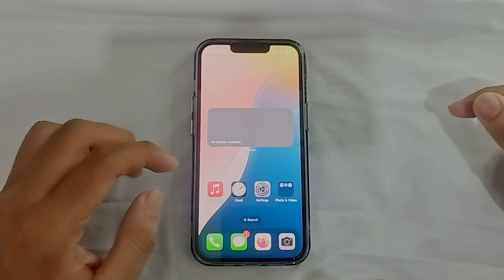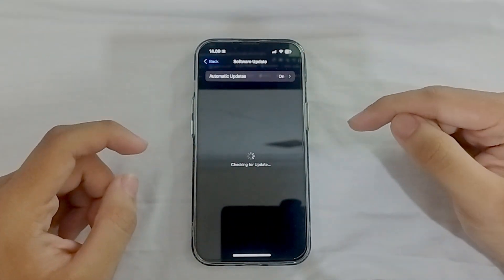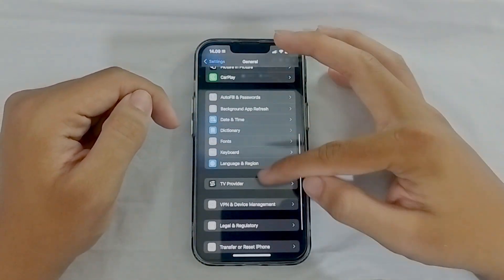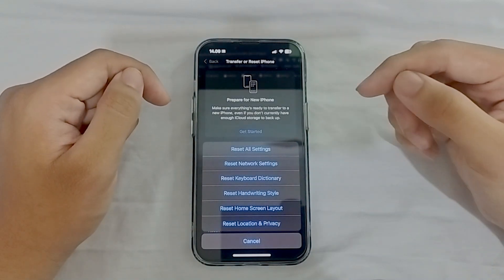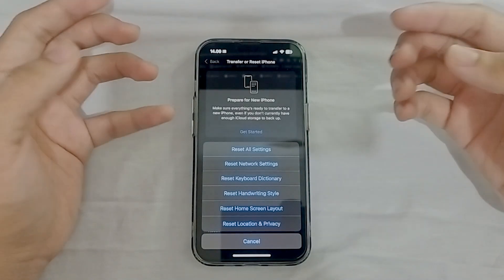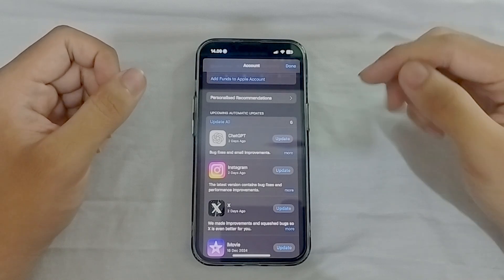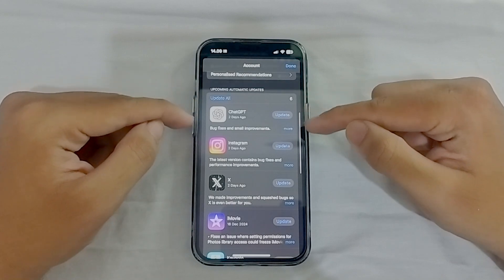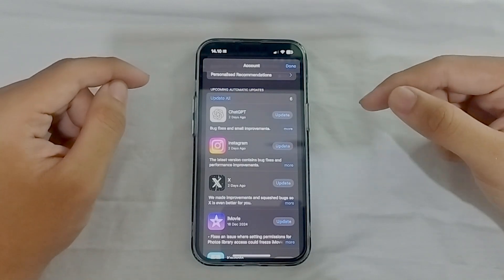iOS 18.3.2 Update - MUST-DO Steps After Updating! 🚀 | iPhone Tips & Tricks 📱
iOS 18.3.2 - Do This After You Update! 🚀 | Essential iPhone Tips & Tricks

Just updated to iOS 18.3.2? Make sure your iPhone is running smoothly with these essential post-update steps! In this video, I'll guide you through everything you need to do after installing iOS 18.3.2 to optimize performance, improve battery life, and unlock new features.

🔹 What You’ll Learn in This Video:
✔️ Key settings to check after updating to iOS 18.3.2 ✅
✔️ How to improve iPhone battery life after the update 🔋
✔️ Enable and customize new iOS 18.3.2 features 📲
✔️ Clear cache and free up storage space for better performance 💾
✔️ Troubleshoot common issues after updating to iOS 18.3.2 🛠️

🔹 Step-by-Step Guide After iOS 18.3.2 Update:
1️⃣ Check for new privacy and security features 🔐
2️⃣ Optimize battery settings for better power efficiency 🔋
3️⃣ Clear background apps and system cache 🧹
4️⃣ Explore and activate the latest iOS 18.3.2 features 🚀
5️⃣ Fix Wi-Fi, Bluetooth, and app performance issues 🔧

💡 Whether you're experiencing bugs or want to make the most of your updated iPhone, these tips will help you maximize the iOS 18.3.2 experience.